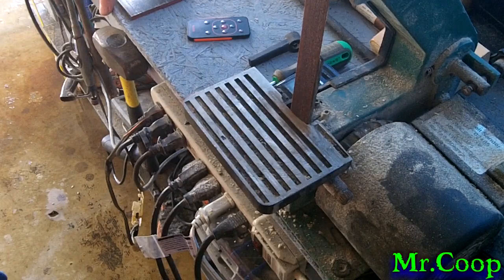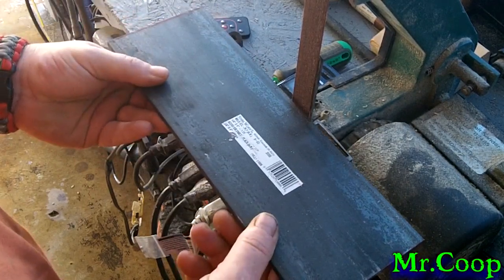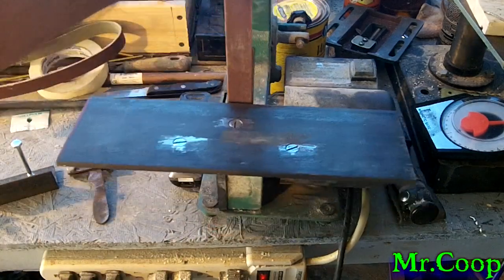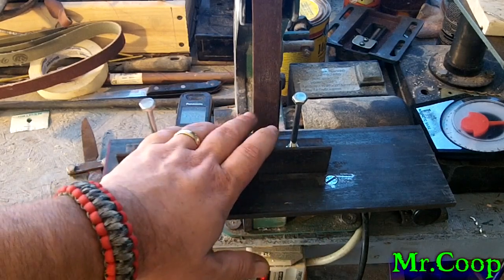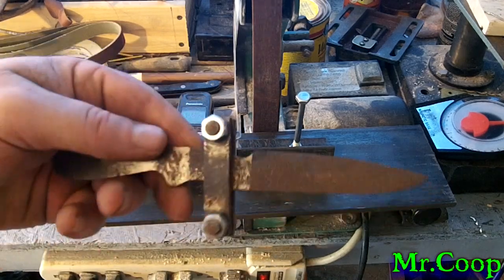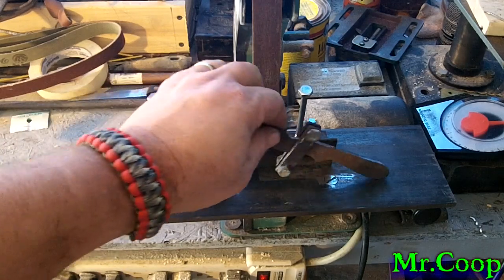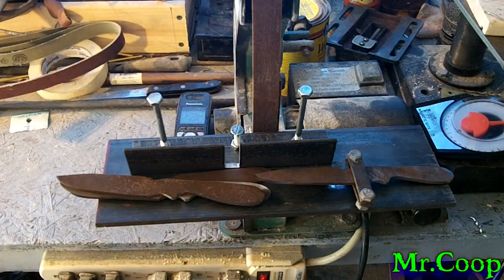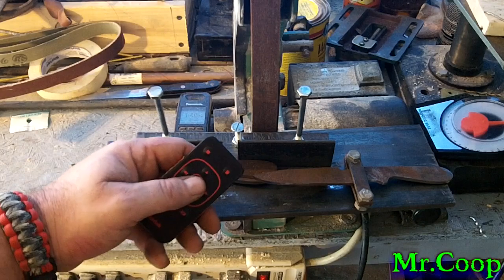Knife Grinding Jig & Belt Sander MOD